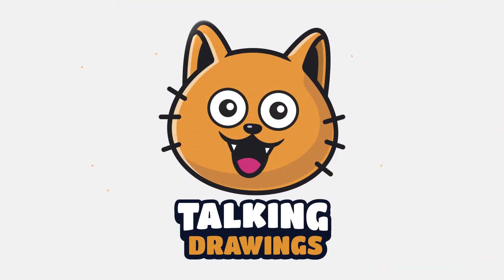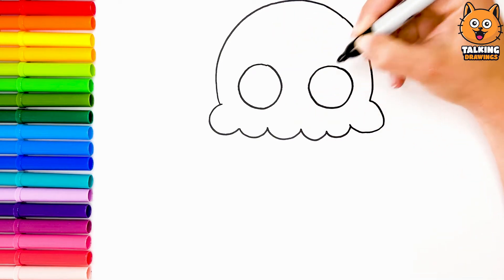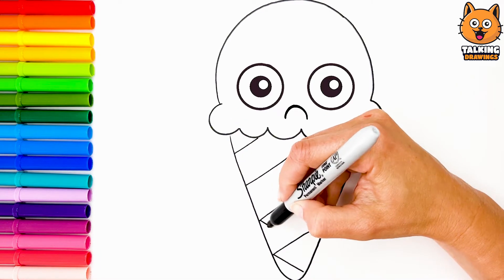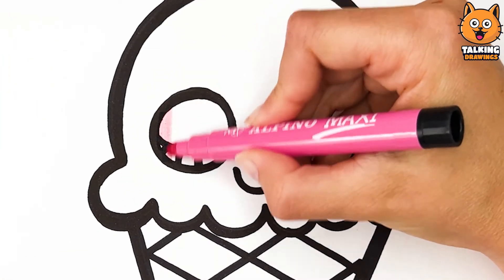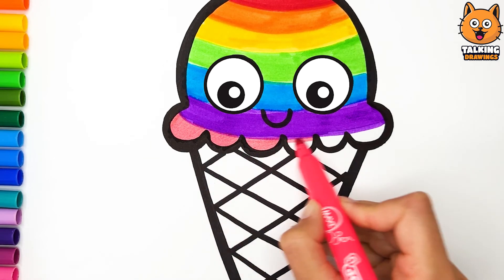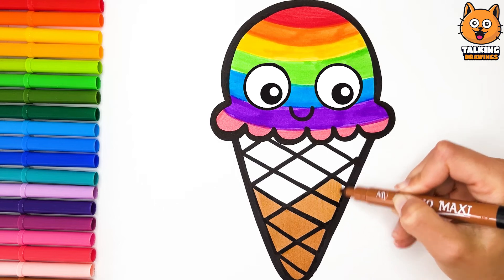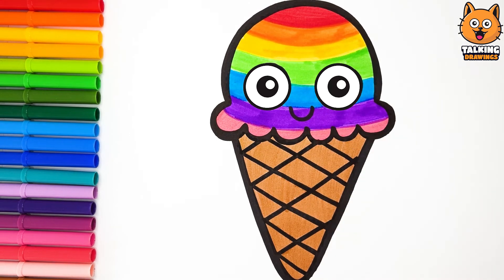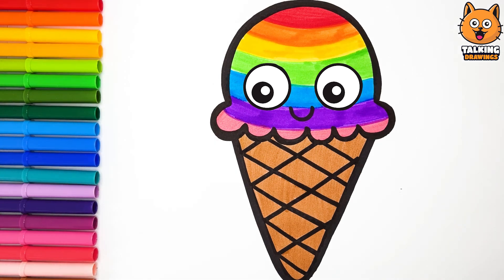Drawing And Coloring A Cute Ice cream 🍦🌈 Drawings For Kids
Hello Kids!
Today We Are Going To Draw And Color A Cute Ice cream 🍦🌈!
It Is Going To Be So Much Fun! He Is Blinking And Talking! Awesome!
Let's Meet With Him!